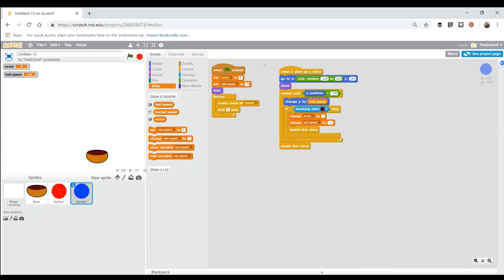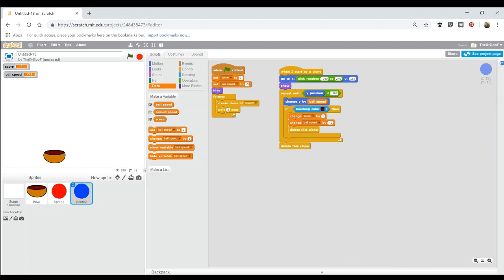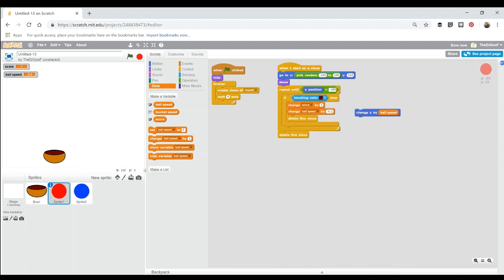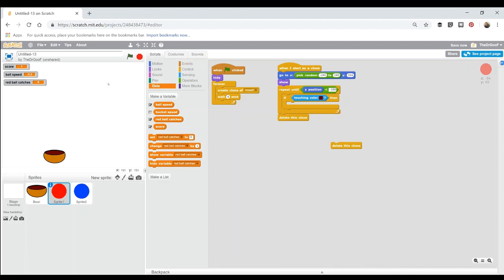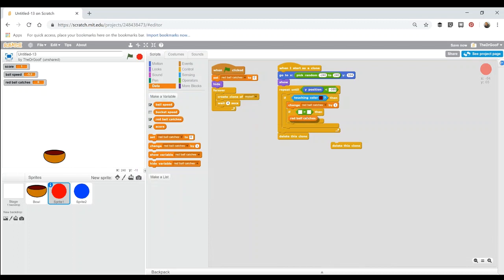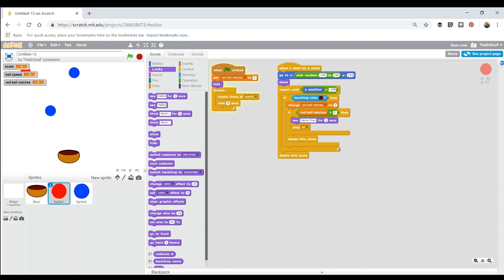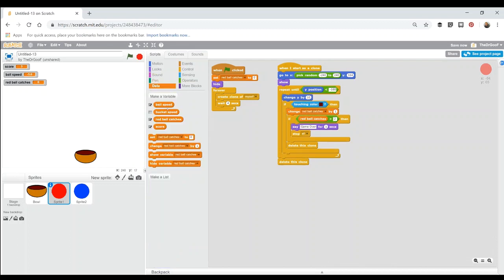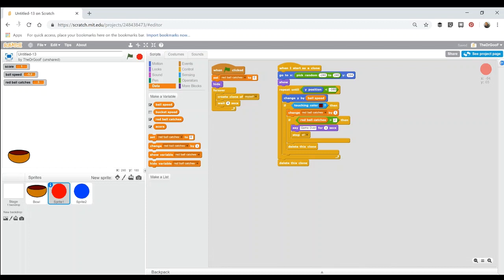Scratch Challenge 2 Solution Part 5 copy Code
Learn to copy chunks of code and finish off the Scratch Challenge 2